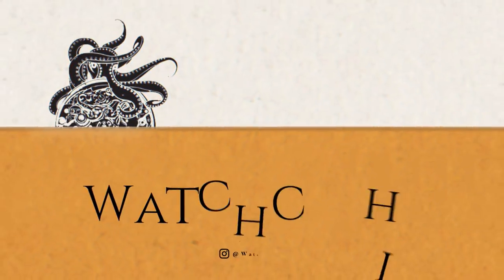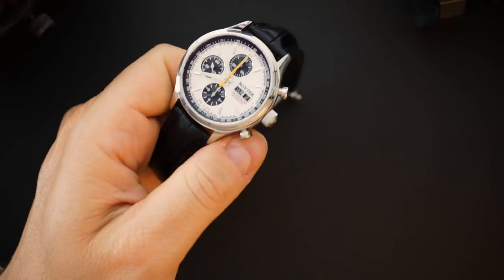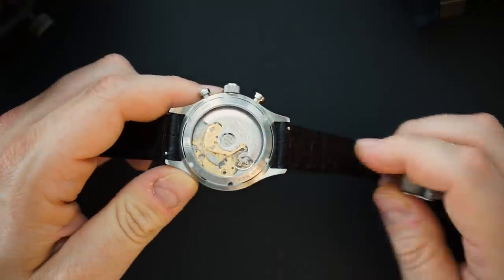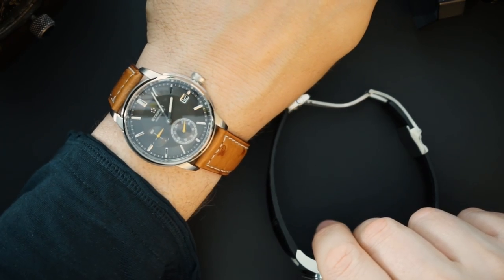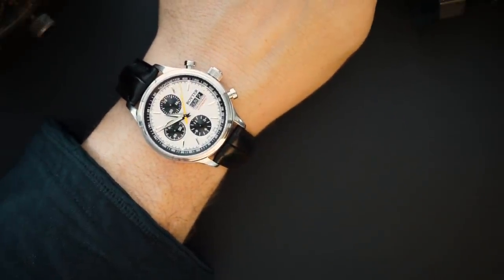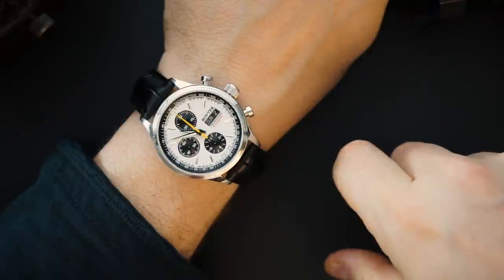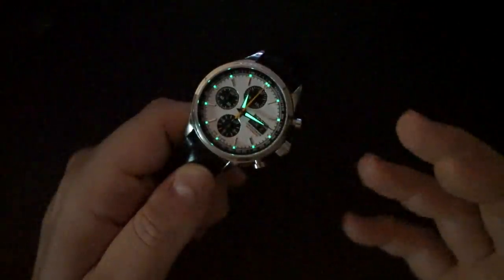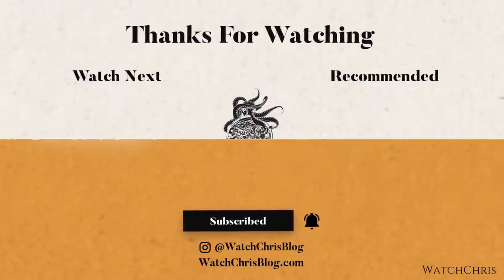ROYTER DR-02 Affordable Finished/Assembled By Hand Customizable Automatic Chrono Will Blow Your Mind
ROYTER DR-02 - Affordable Finished and Assembled By Hand Customizable Automatic Chronograph THIS Will Blow Your Mind

Visit WatchChrisBlog.com